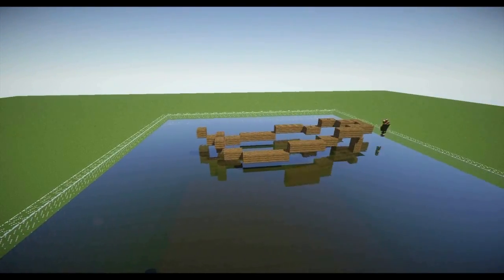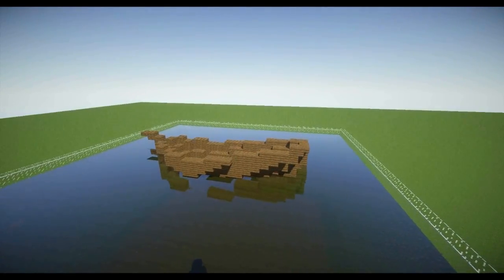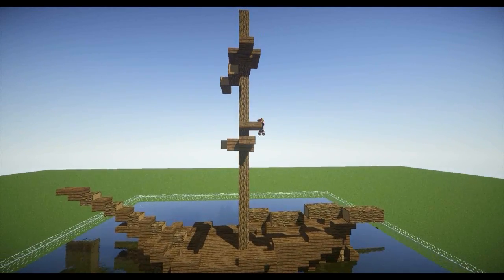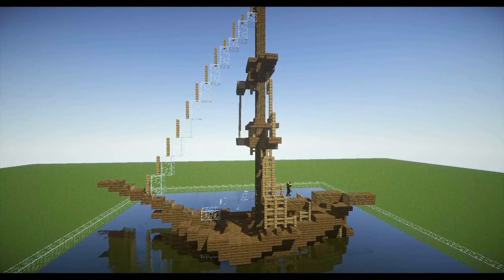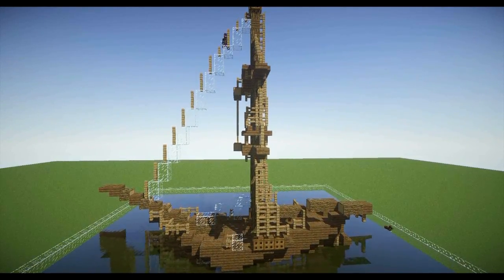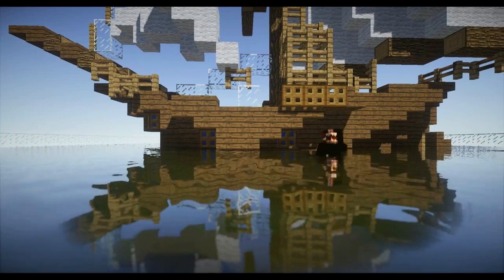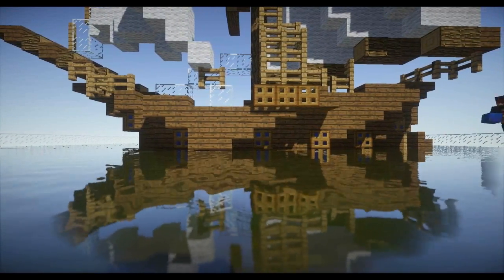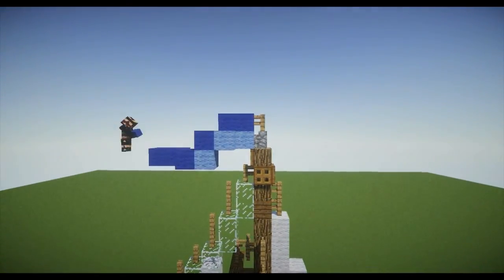Tuesdays Tricks + Tips for Minecraft: Ep14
- Minecraft hosting from $2.99 p/m. A company by Gazamo

This week we cover how to make a small person ship for your single player game!

Buidler: Joebricksy

Were always looking for talented builders to join the team.